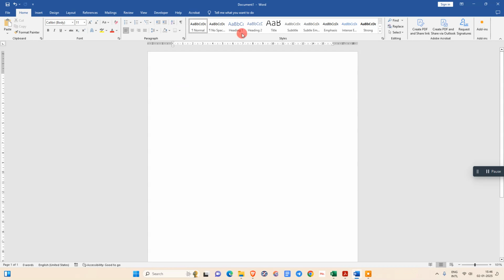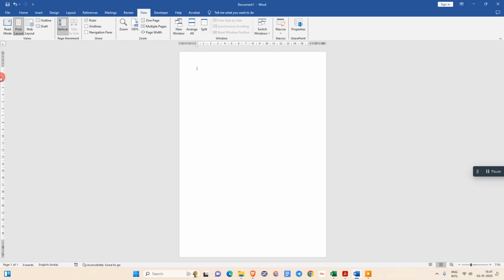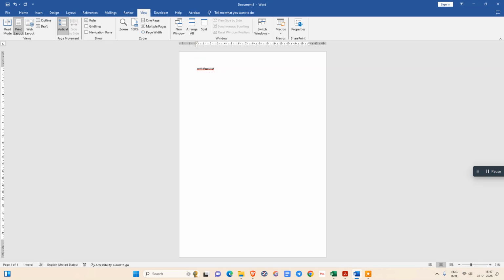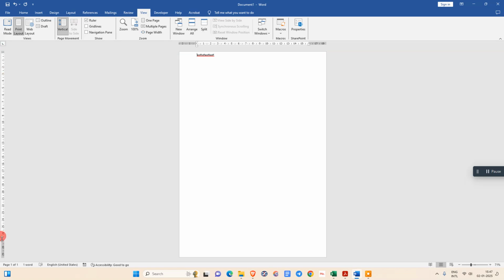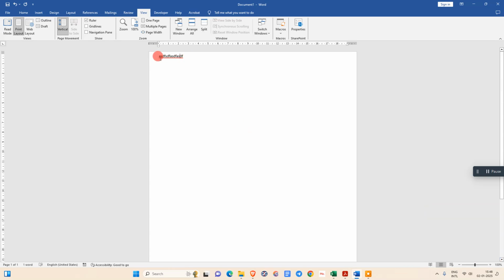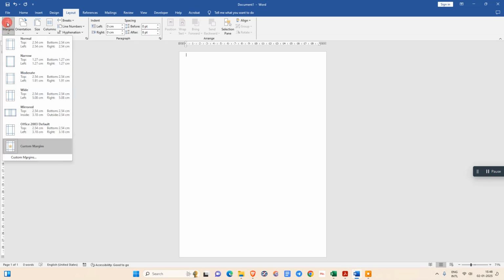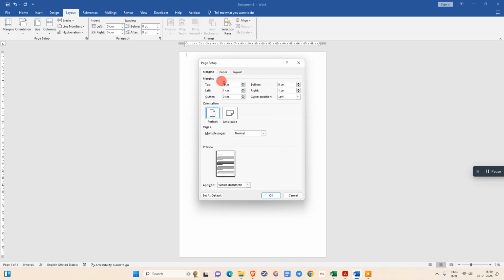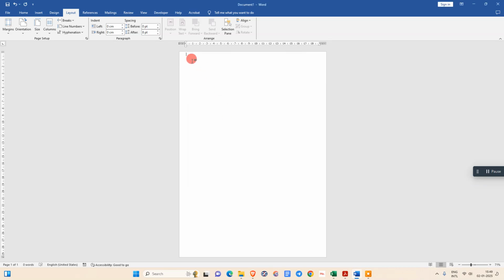How to Remove Header Space and Footer Space in Word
In this video I will show you simple way to remove header and footer space in word. First, open Word and enable ruler from view tab if not visible. Then go to one page view, click vertical option, and adjust header and footer by dragging the ruler. Another way is go to layout, margins, custom margins, and set top-bottom to 0 or adjust as needed.